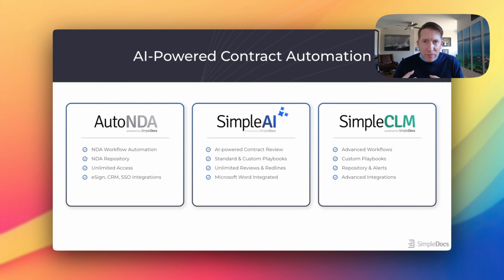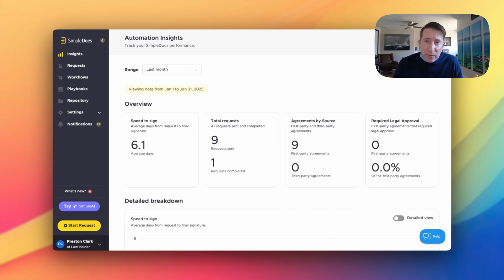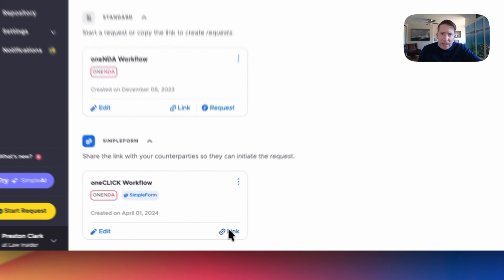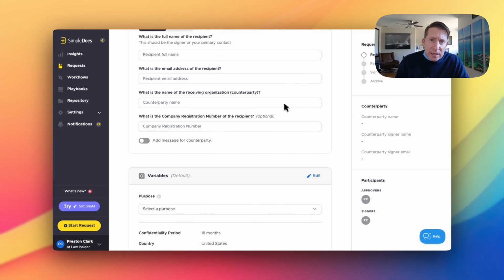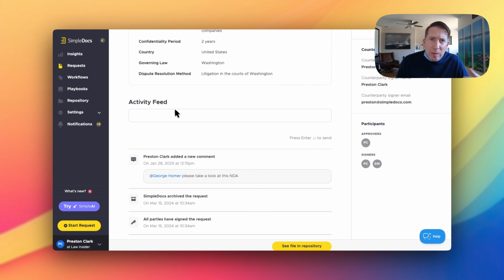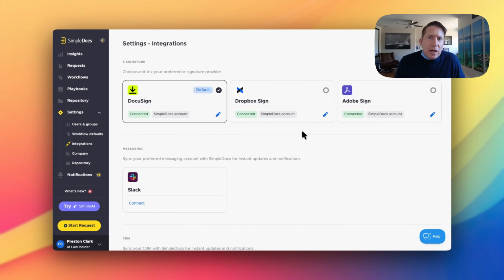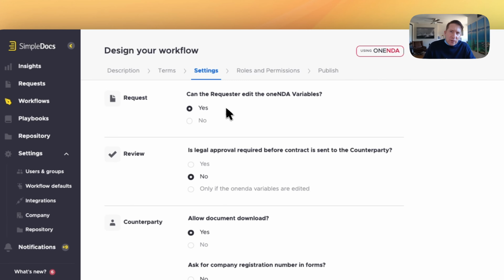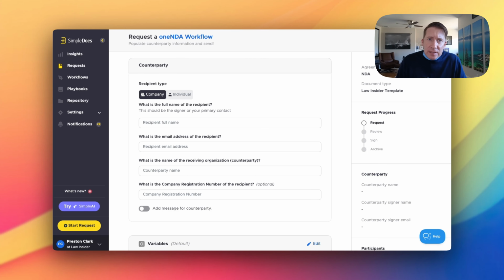AutoNDA Demo - February 2025